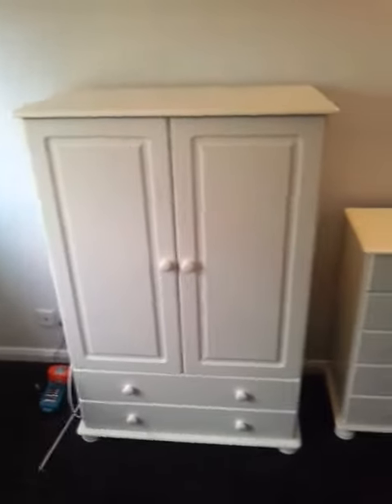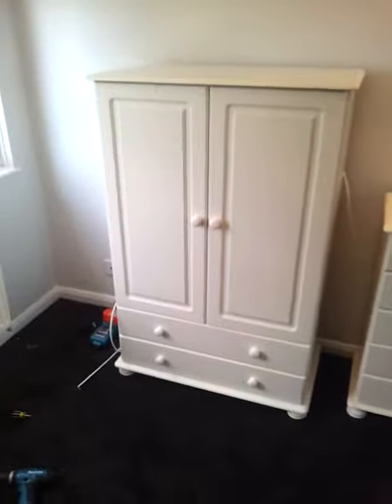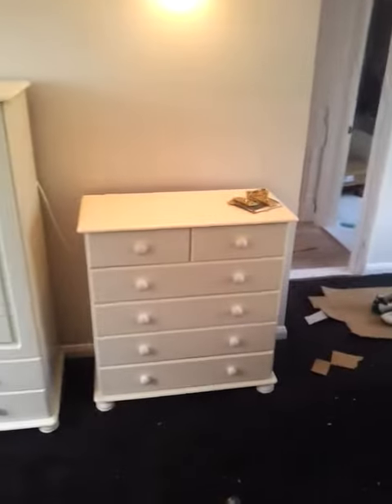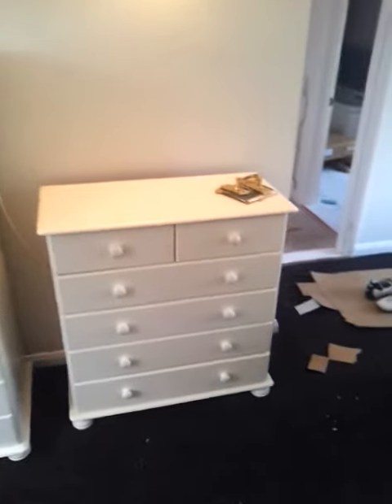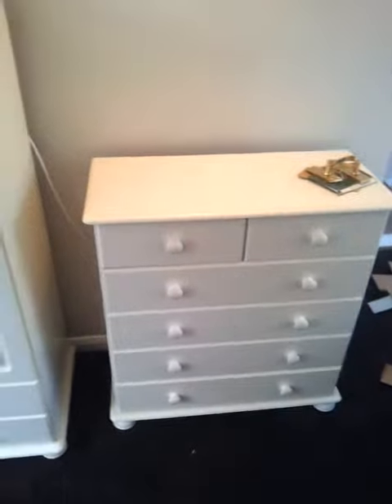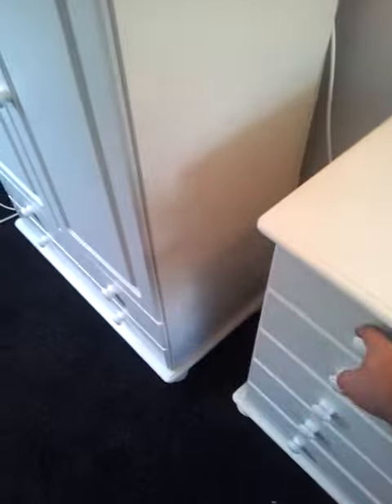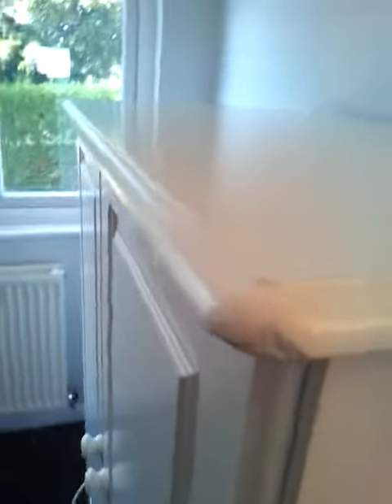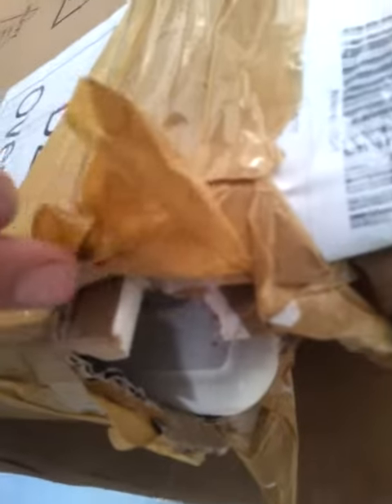Damaged Wardrobe 1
This was a recent assembly job I attended. The customer was desperate for the storage as they were moving in that weekend. However it was damaged and despite my recommendation to send it back, the customer felt she had no choice. This was supplied by a major brand retailer, and in my opinion is awful. The problems encountered with this order are part of my motivation for setting up Andre Victoire Bedroom Furniture So we can ensure furniture arrives in good conition, we deliver, we install and clear away the packaging. Any issues we are there face to face to resolve them, not at the end of a phone line.